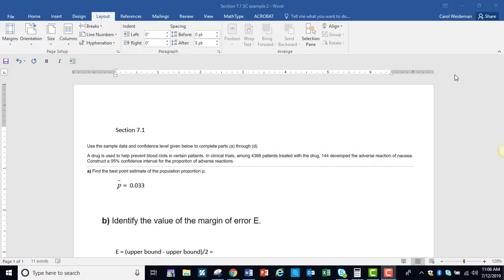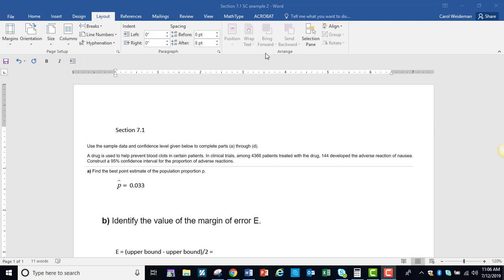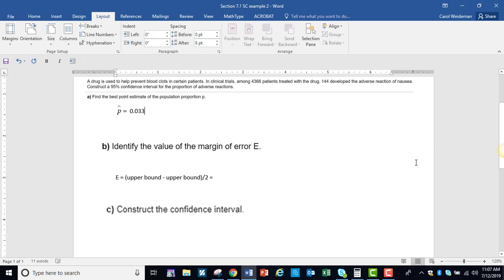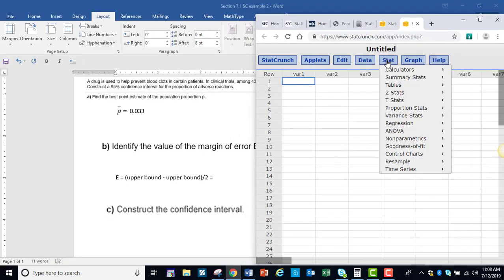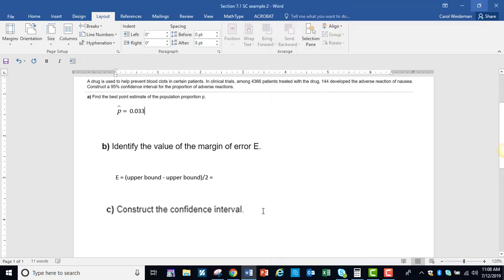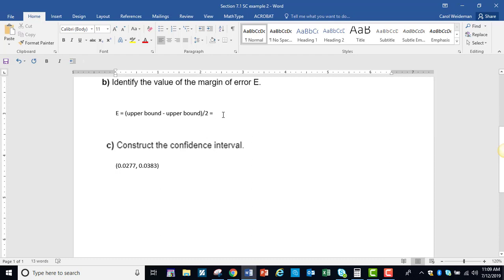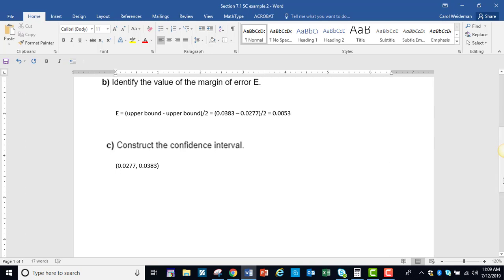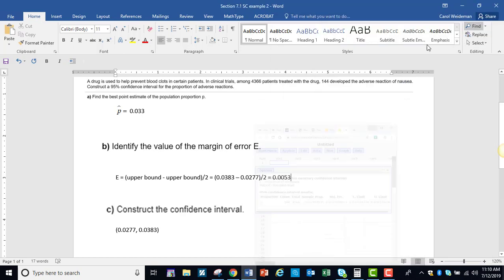Section 7.1 StatCrunch Proportion Stats Tool v2